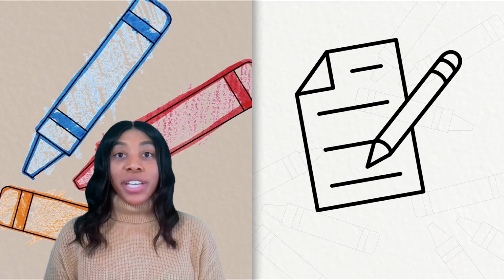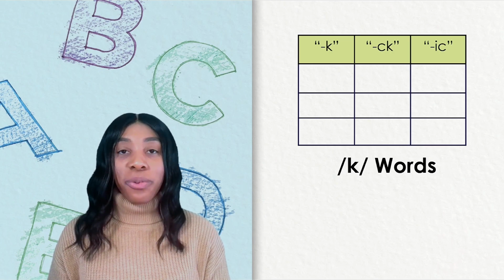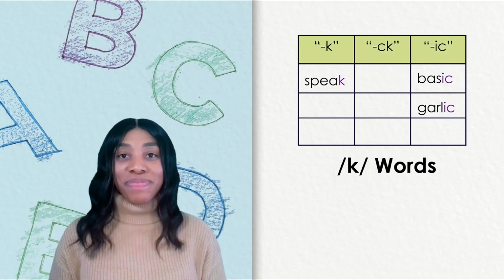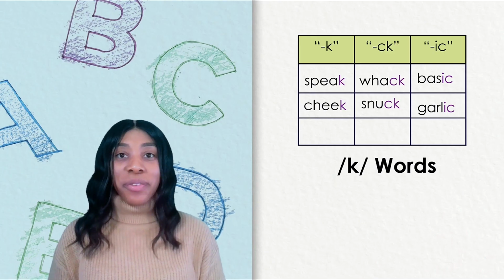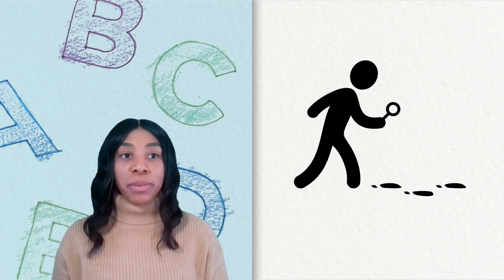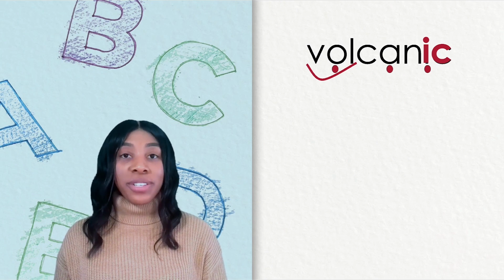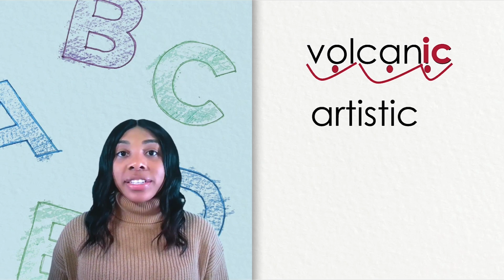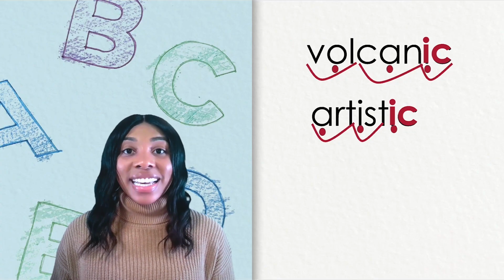Skills Flex: G2M3C15L71 [Grade 2, Module 3, Cycle 15, Lesson 71]